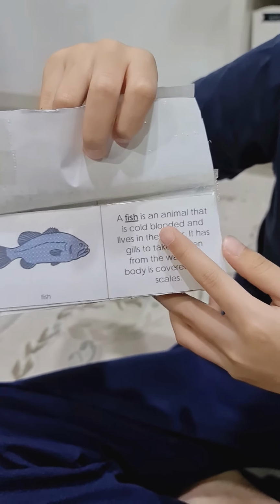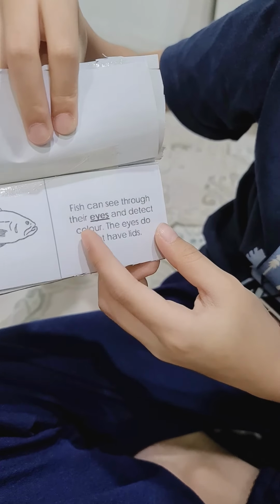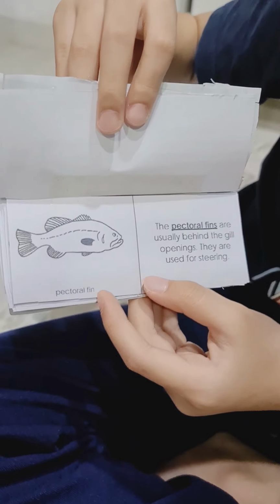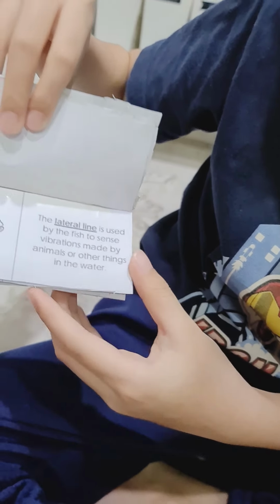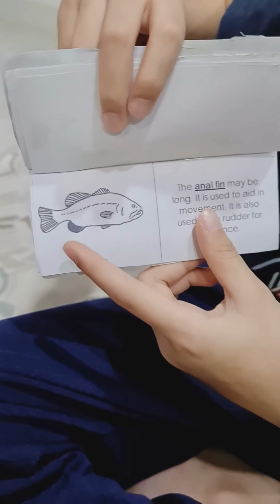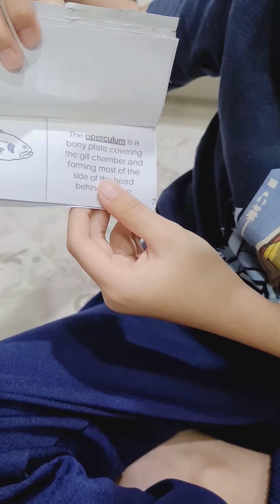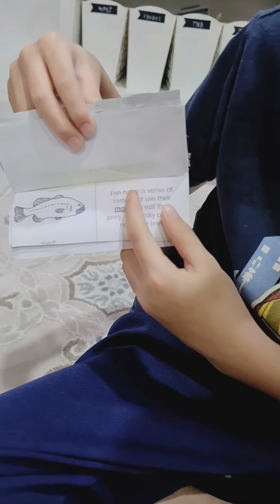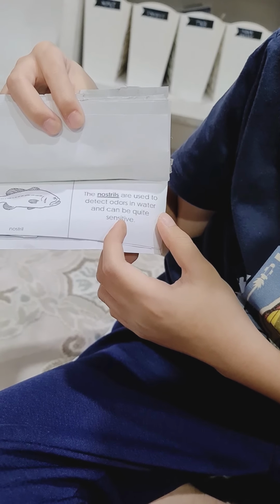Science and zoology: Parts of fish